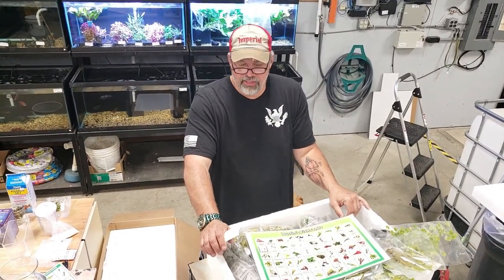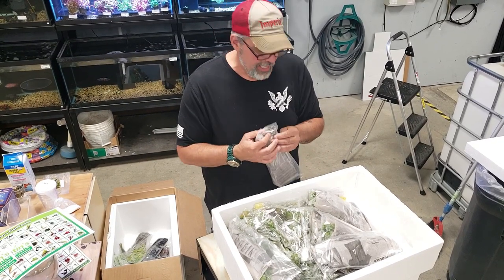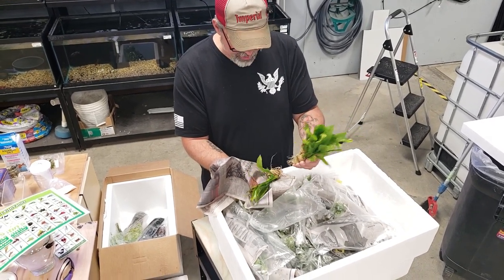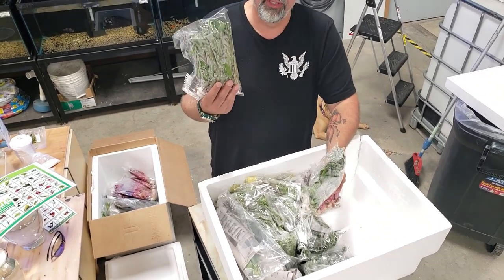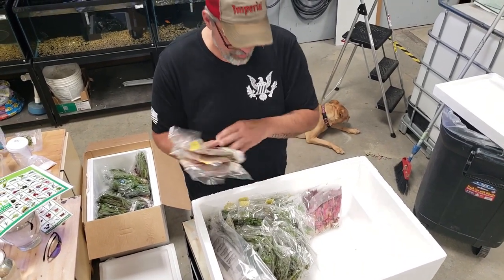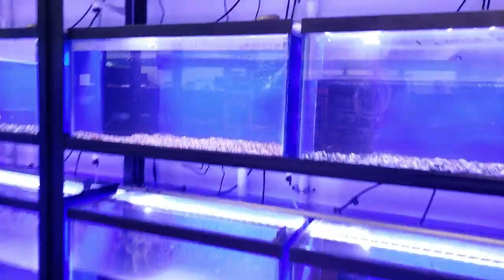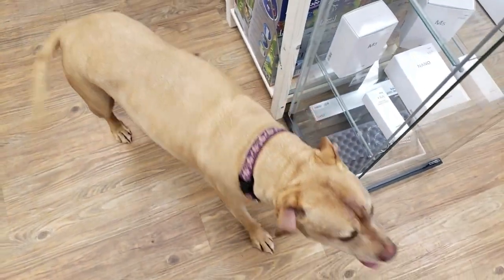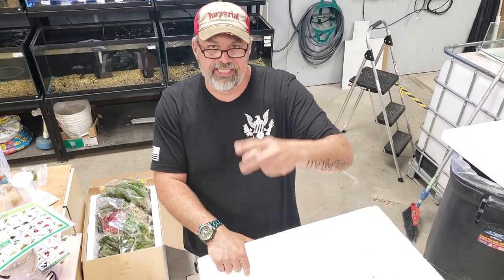UNBOXING DUSTIN'S FISH TANKS AQUATIC PLANTS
Latest unboxing of aquatic plants from Dustin Fish Tanks.